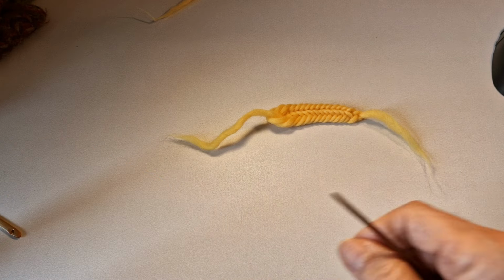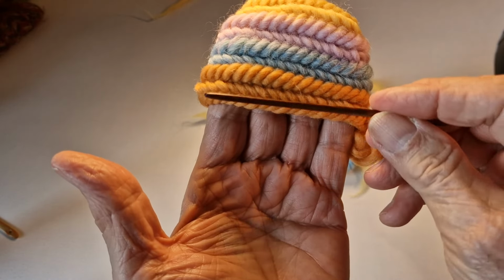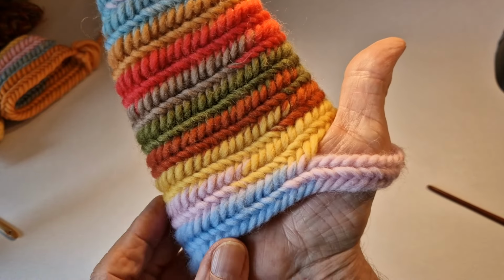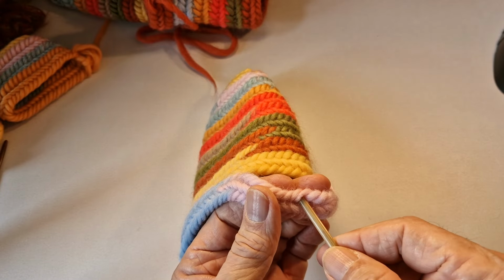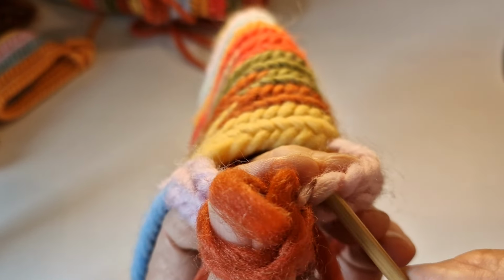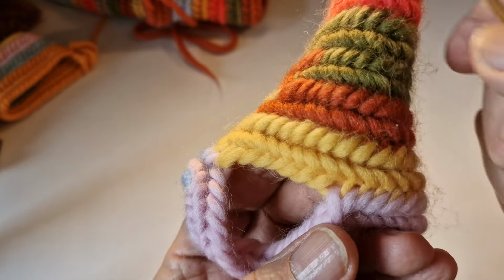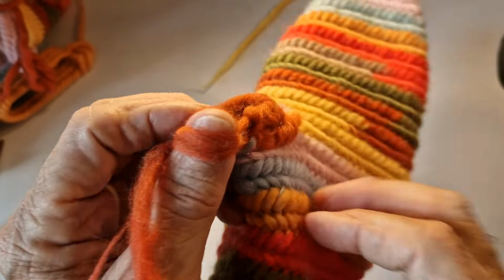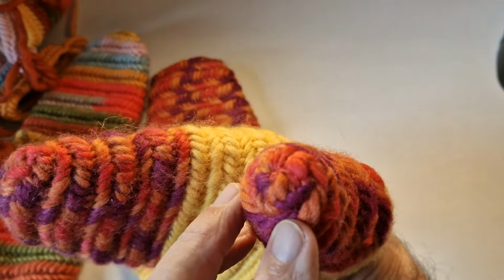nalbinding easy Mittens